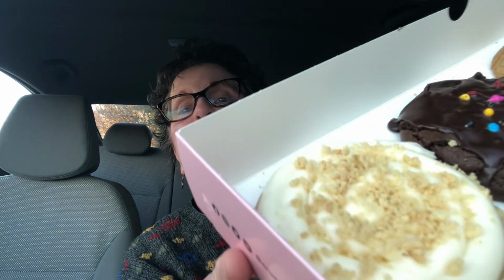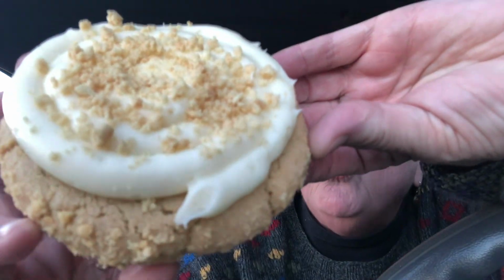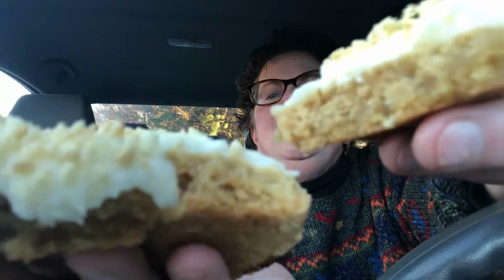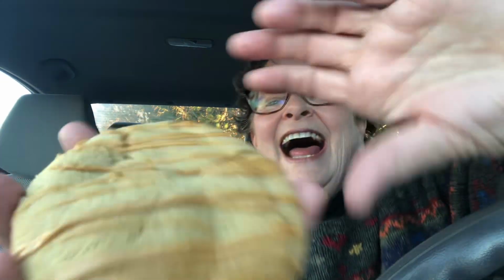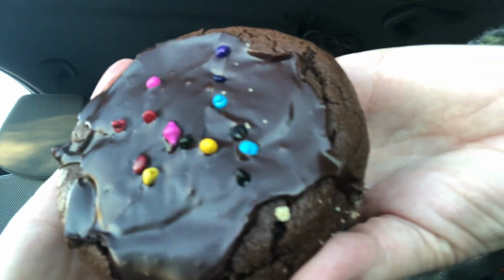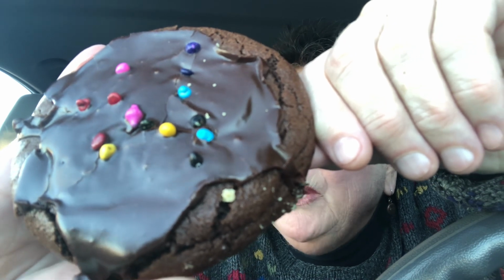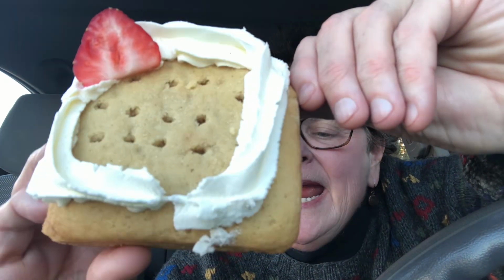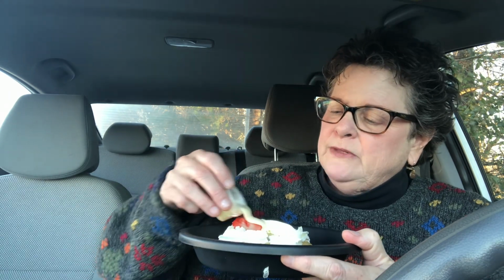CRUMBL COOKIES REVIEW! ~ Golden Oreo, Galaxy Brownie, Ultimate PB, Tres Leches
Its after holidays, ahhh… and I taste test, review, and rate four CRUMBL COOKIES this week (closed on Sundays). The Crumbl Cookies this week are: Vanilla Crumb Cake featurig Golden Oreo, Ultimate Peanut Butter, Galaxy Brownie, and Tres Leches (chilled and New!). As I review these cookies, I chitchat (talk) and sing my Crumbl Cookie Theme song.

😊  ~ Let yourself kick back and let’s see how these Crumbl Cookies are this week.

Timecodes
0:00   😀  Introduction
0:55   🍪  Overview of this week’s featured Crumbl Cookies
1:44   🎵   My Crumbl Cookies Song, The CC Song, ©️2022 Music  & Lyrics by Barbara Norton
3:44   🍰  Vanilla Crumb Cake featuring Golden Oreo Cookie Review
7:33    🥜  Ultimate Peanut Butter Cookie Review
10:22  🌌  Galaxy Brownie Cookie Review
13:52  🥛  Tres Leches (Chilled & NEW!) Cookie Review

❗️I rate food and products from 1 to 10.
     1 is, I got sick from it, I’ll never eat it again, I never want to see it again.
     10 is, I love it! I think it’s fabulous, I want to tell everyone about it, I can’t stop thinking about it. I’m probably going back for more!

QUESTIONS:   - How were your holidays?
                          - When do you take down your holiday decorations?
                          - What was your favorite cookie this week?

🍪 ANY GREAT COOKIES AT CRUMBL COOKIES? -Snickerdoodle, Pancake,

🌲 Winter Holiday Videos (Here is my playlist. It’s a list of the different videos):

INSTAGRAM - I share other things going on in my life too. - Come join me!

PINTEREST - Things I find fun or interesting!